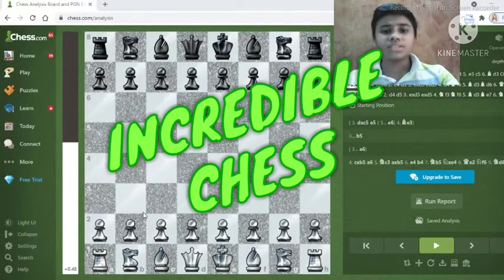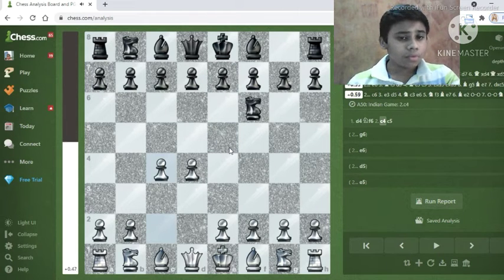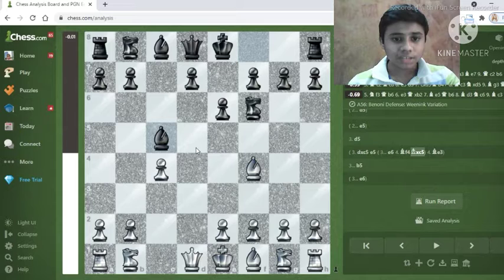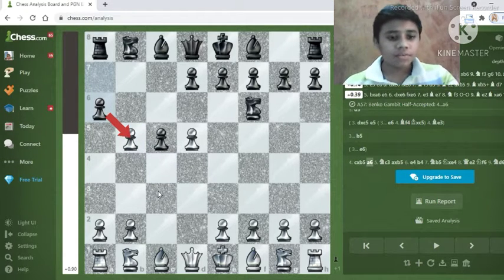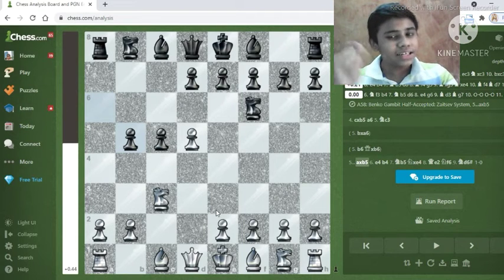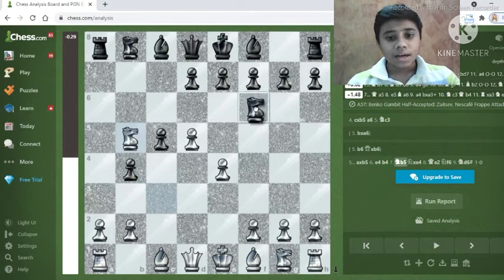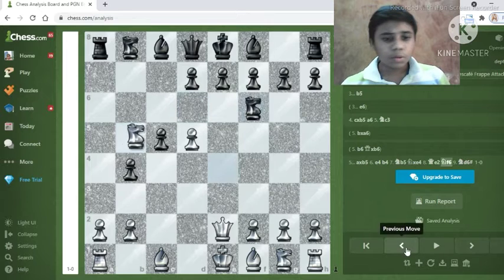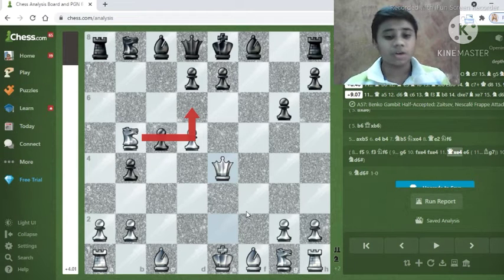🆗Learn to Play the Nescafe frappe attack🆗 | 💥Crush the Benko Gambit💥 | 😰Win in 9 Moves😰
🔥"DESTROY" the Benko Gambit with🔥
          🆗Nescafe frappe attack🆗

😨Win in 9 moves😨

Apps used-

Screen recorder- ifun
Editing- Kinemaster

and keep watching Incredible Chess ✨